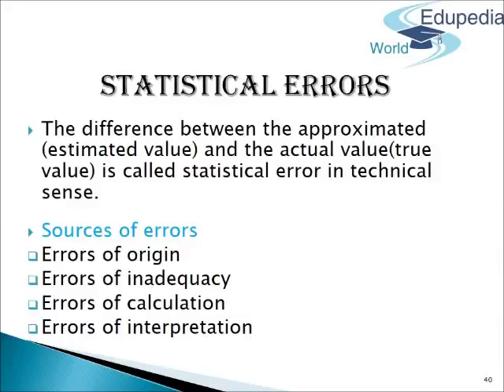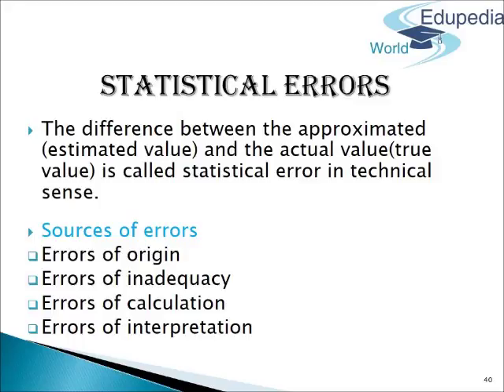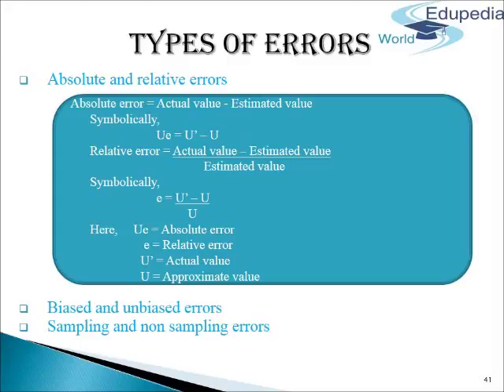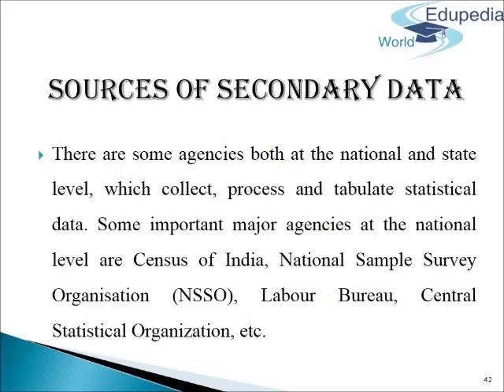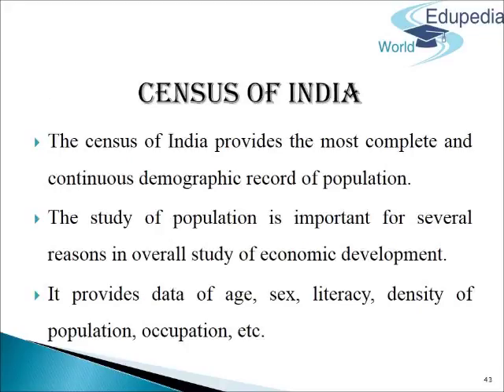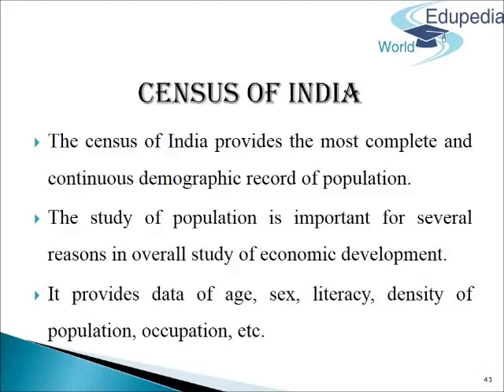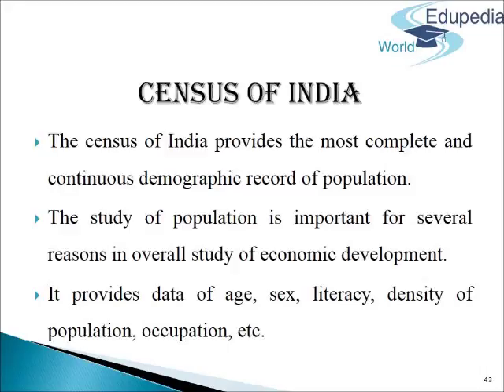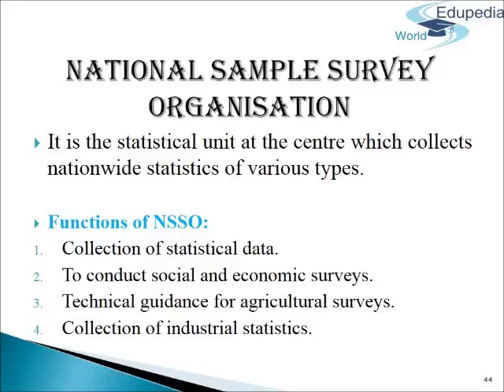Statistics for Economics Chapter 3 | Part 4 | Collection of Primary and Secondary Data - Errors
Economics (XIth Grade): Statistical Errors and Sources of Secondary Data;
Meaning and Types of Errors 00:00:06 - 00:03:18
*The difference between the approximated and the actual value is called Statistical error

*Sources of Errors
~ Errors of Origin
~ Errors of inadequacy
~ Errors of calculation
~ Errors of interpretation

Types of Error 00:03:19 - 00:04:49
*Absolute and Relative Error : 3:19 - 4:49,
*Biased and Unbiased Errors : 4:50 - 6: 38,
*Sampling and Non Sampling Errors

Sources of Secondary Data : 6:39 - 8:19,
*There are some agencies both at the national and state level which collect, process and tabulate statistical data.
*Census of India
*National Sample Survey Organisation
*Labour Bureau
*Central statistical Organization

Census of India  8:20 - 12:31
*The Census of India provides the most complete and continuous demographic record of population.
*It provides data of age, sex, literacy, density of population, occupation etc.

National Sample Survey Organization (NSSO) : 12:32 - 16:34.
*Functions of NSSO :
~ Collection of statistical data
~ To conduct social and economic surveys
~ Technical guidance for agricultural surveys
~ collection of Industrial statistics